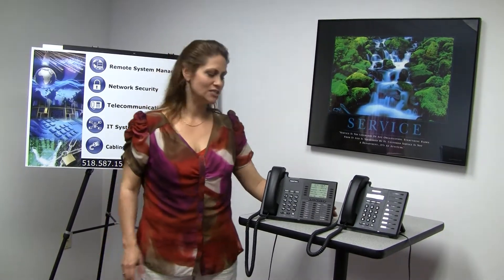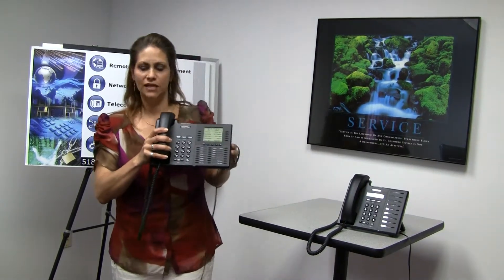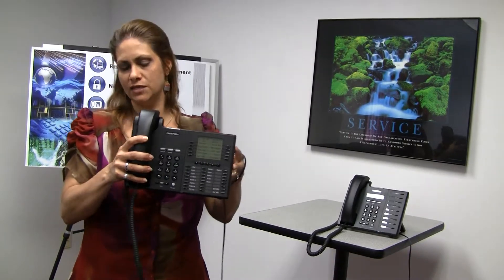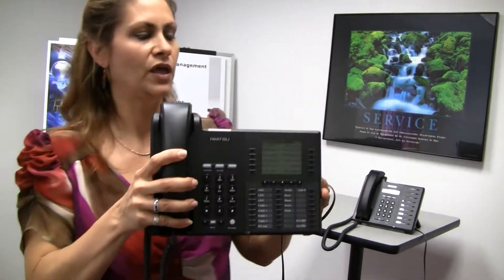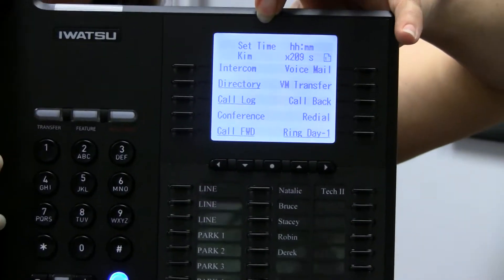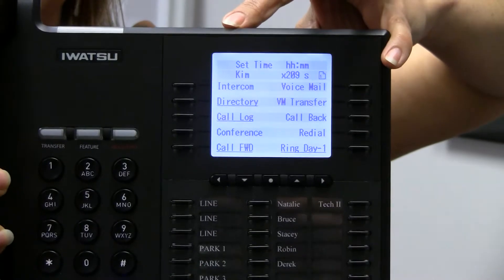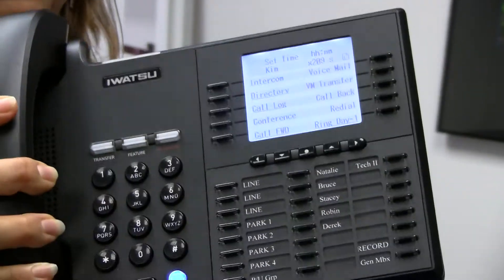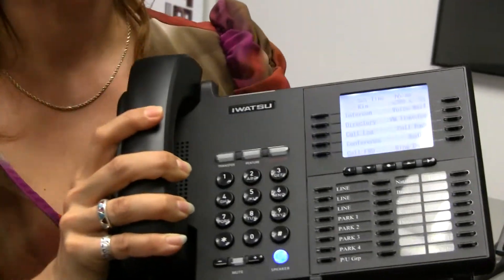How to use the Time Change feature on an iwatsu Phone System by Tech II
Stacey from Tech II Business Services demonstrating the Time Change feature on an Iwatsu Phone System.

Tech II Business Services Inc.